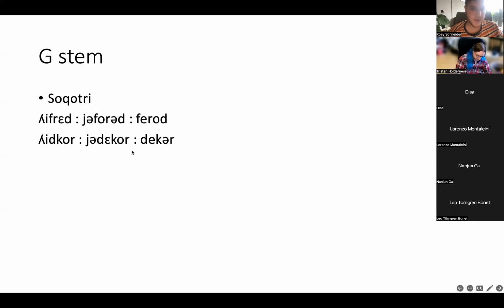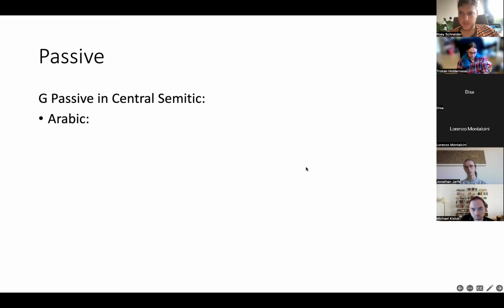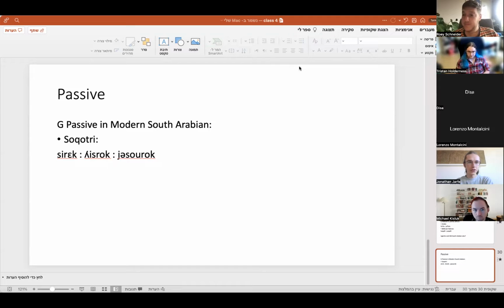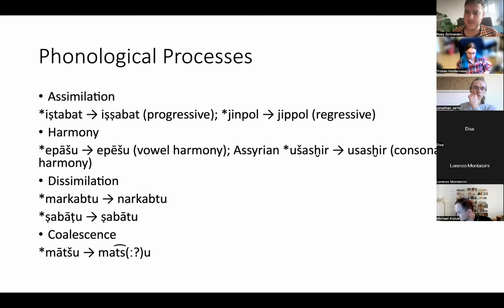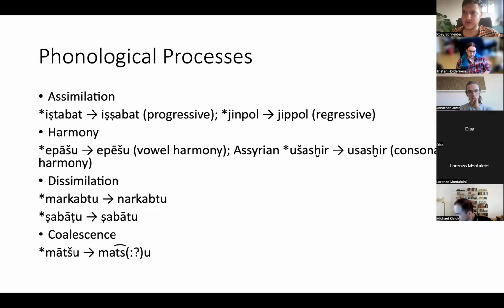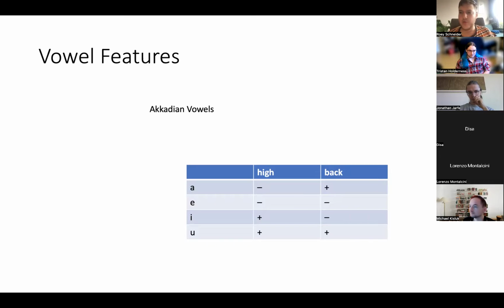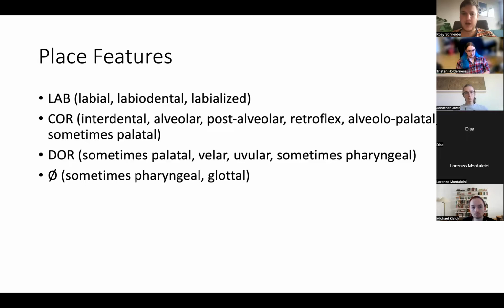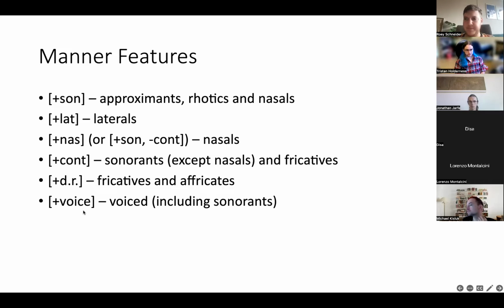Introduction to Historical and Comparative Semitics - Lesson 3 Part 3